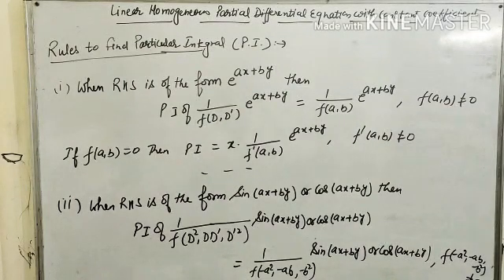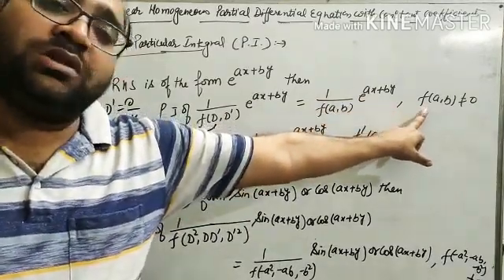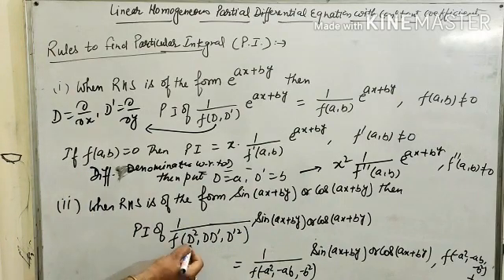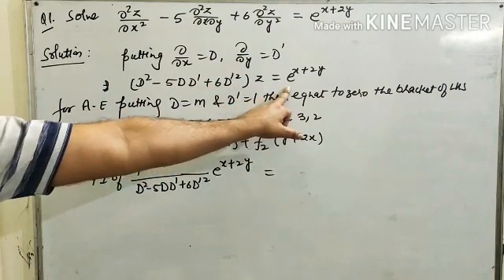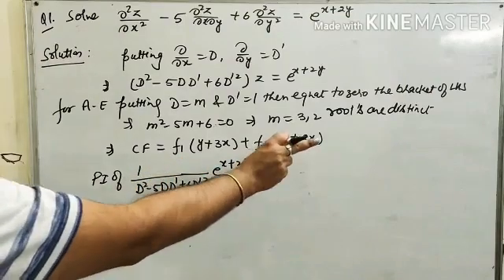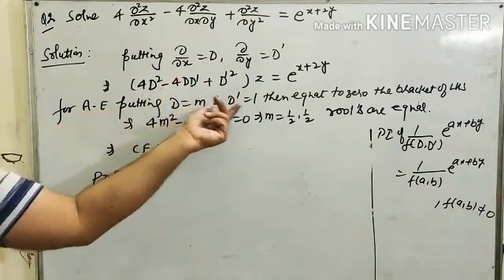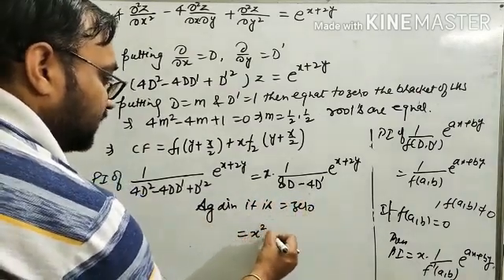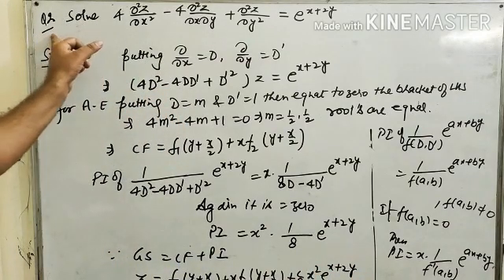Homogeneous Partial Differential Equation with Constant Coefficient: Particular Integral:Lecture-2.1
An equation containing one or more partial derivatives of an un known function of two or more independent variables is known as a (P.D.E.).
Order of a Partial Differential Equation (O.P.D.E.): The order of a partial differential equation is defined as the order of the highest partial derivative occurring in the partial differential equation.
Degree of a Partial Differential Equation (D.P.D.E.):The degree of a partial differential equation is the degree of the highest order derivative which occurs in it after the equation has been rationalized, i.e made free from radicals and fractions so for as derivatives are concerned.